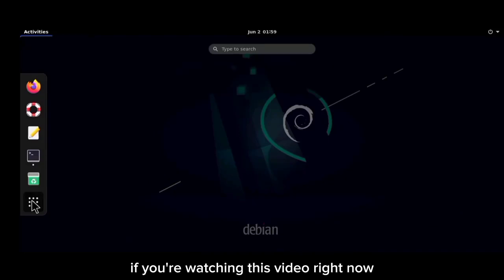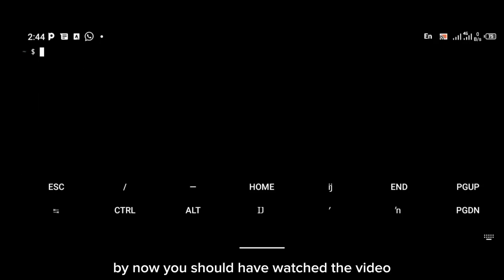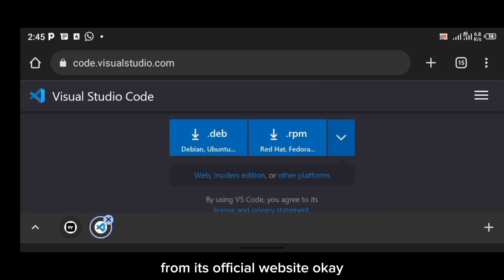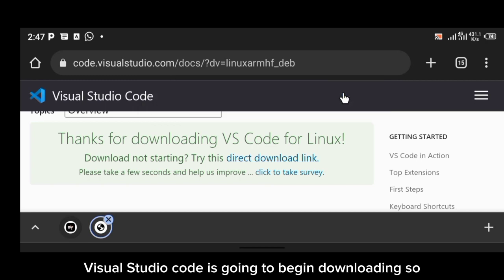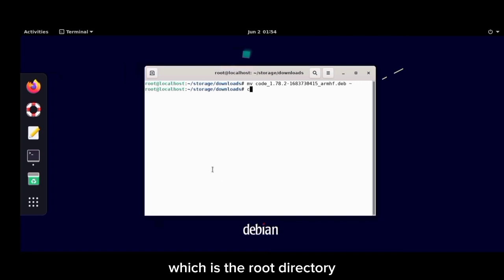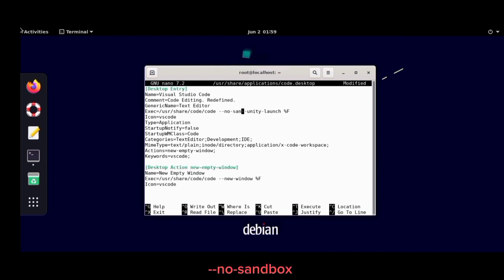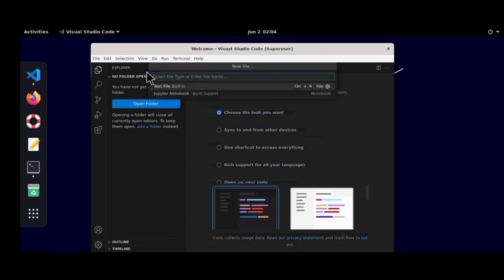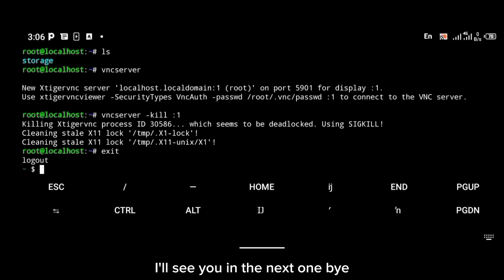How To Install And Use VS Code On An Android phone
In this informative video, I guide you through the process of installing Visual Studio Code (VS Code) on your Android device. With step-by-step instructions and helpful tips, you'll learn how to harness the power of this popular code editor right from the palm of your hand. Enhance your coding experience on the go and unleash your creativity with the versatility of VS Code on Android.